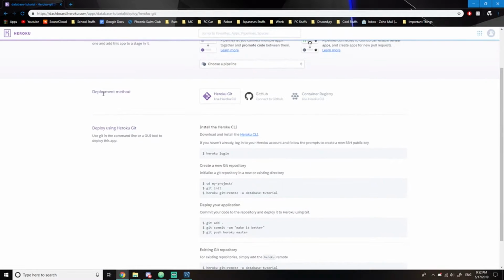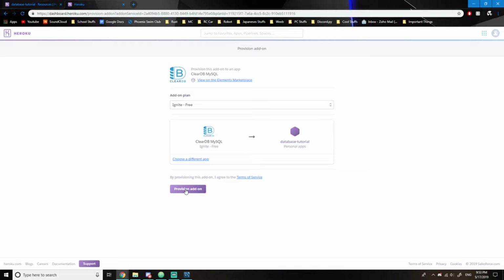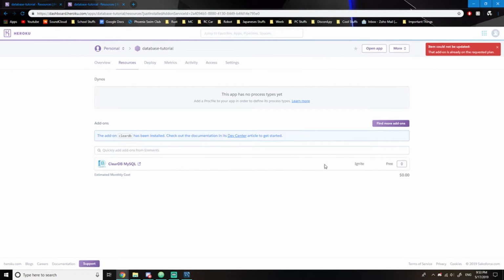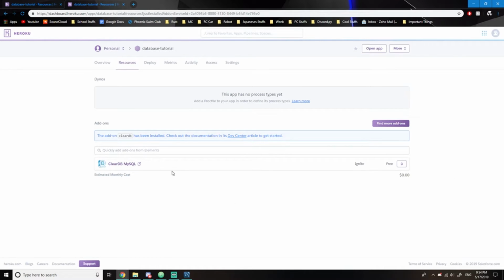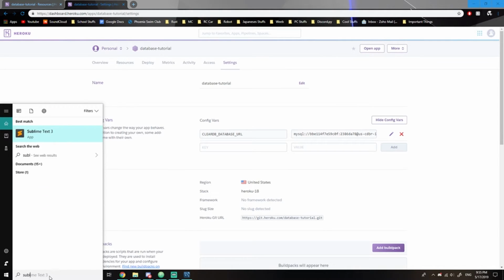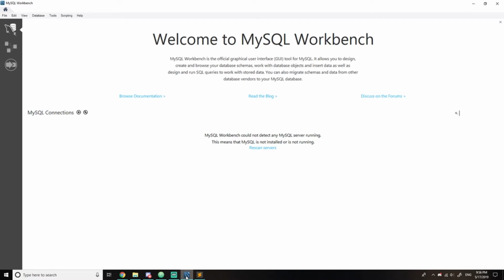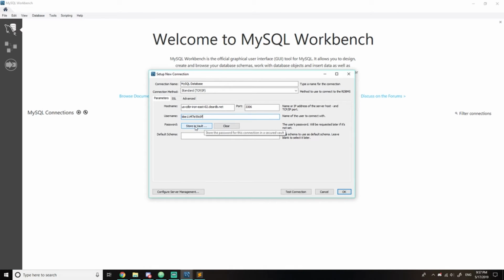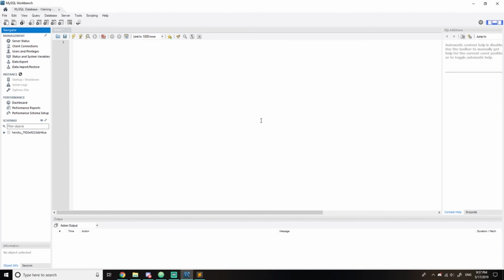Tutorial: How to Create a MySQL Database with Heroku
Here is a quick tutorial on setting up a database that can be used with a lot of my other projects that I plan on making open source!

Heroicos_HM#0310
Send any questions my way there!